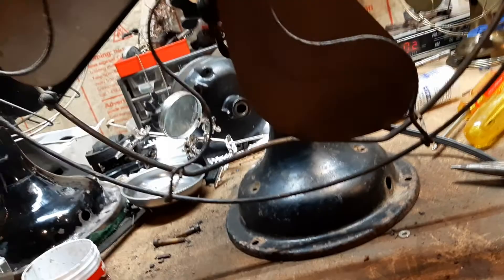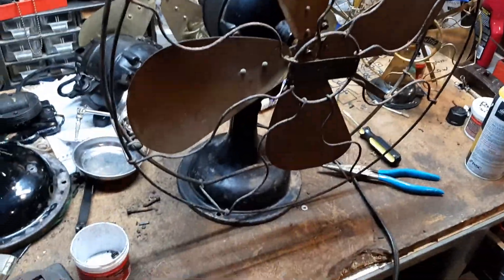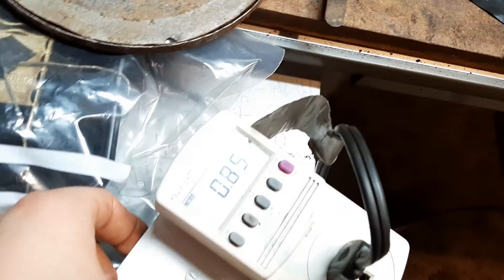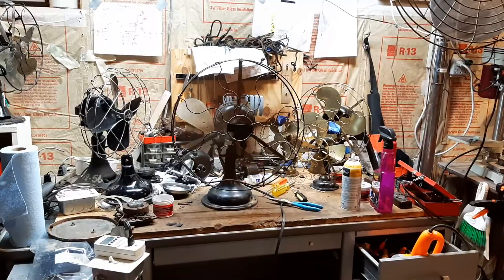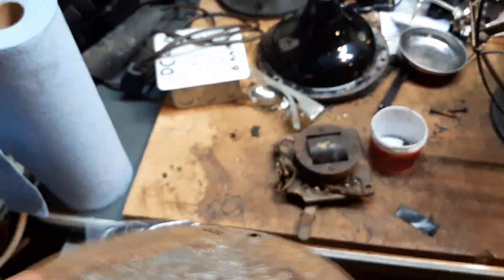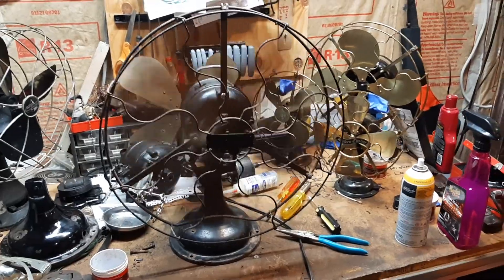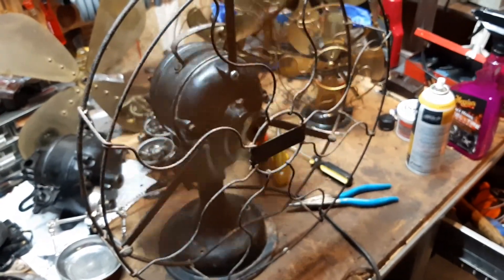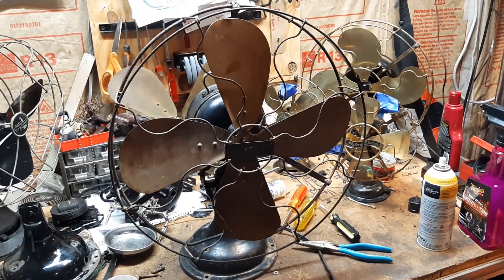Antique Century 16" fan test